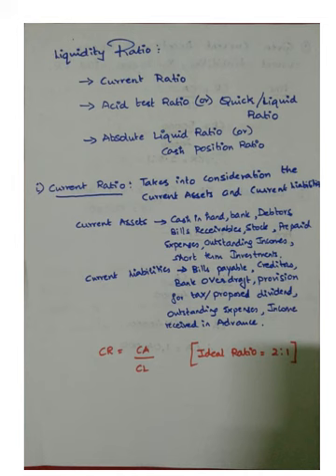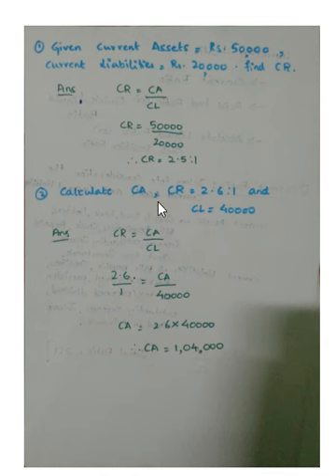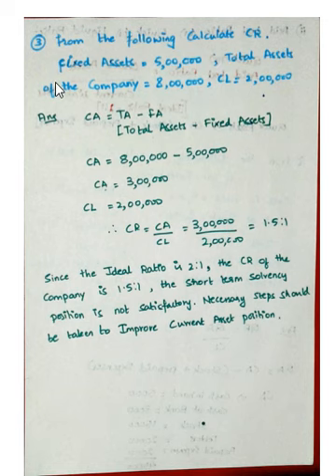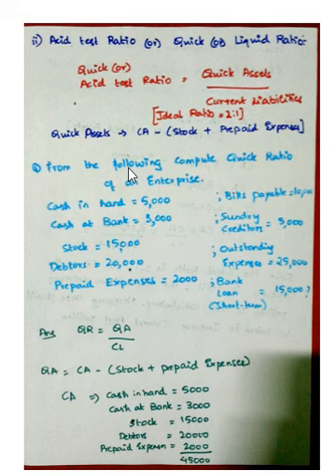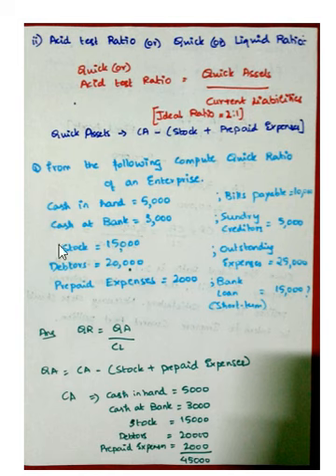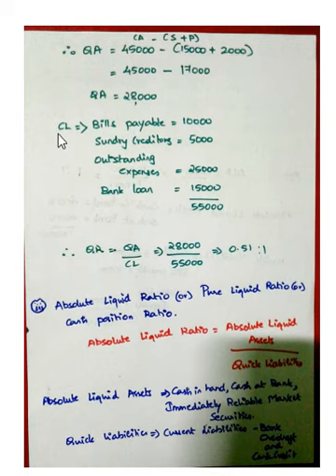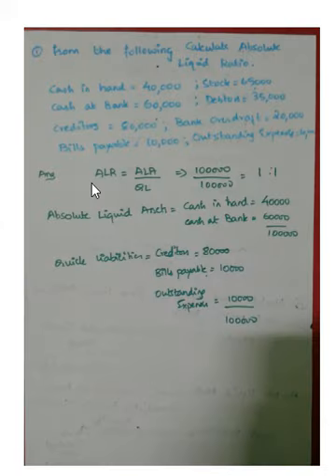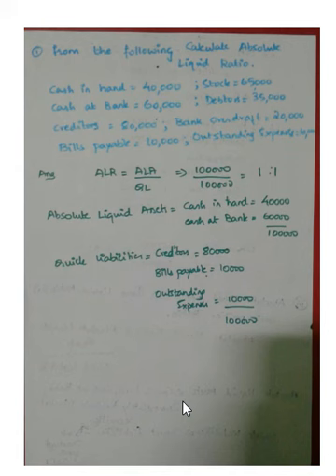liquidity ratio|simple problems and solutions |bcom and bba |part 1